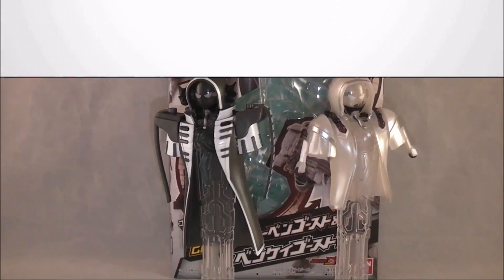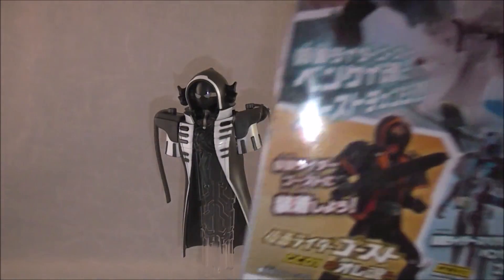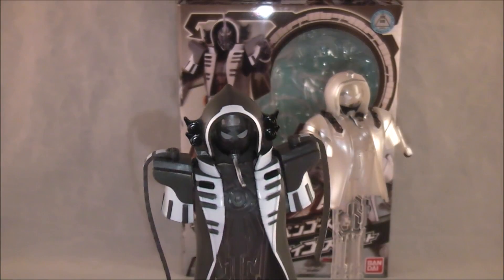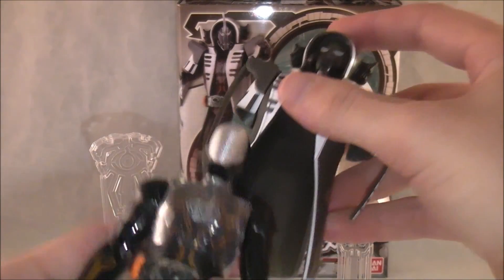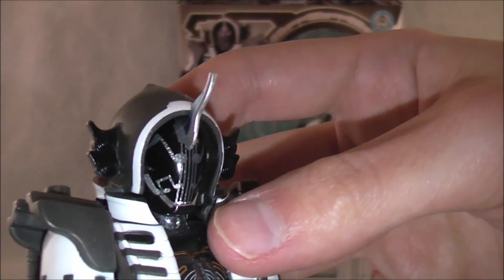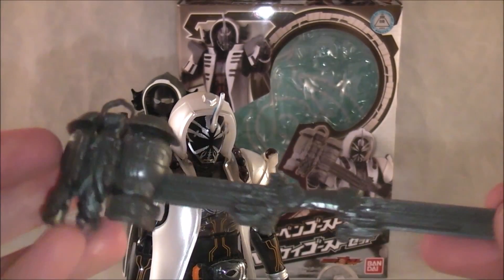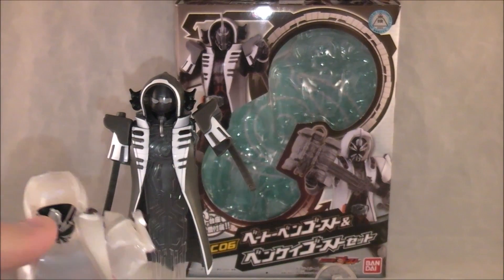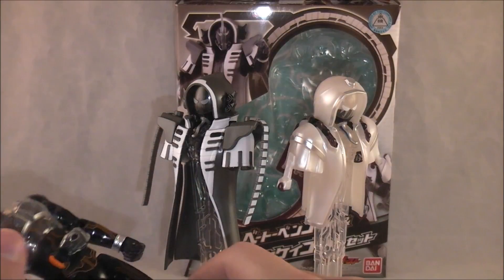Ghost Change Series 06 Beethoven & Benkei Damashii Set Review (Kamen Rider Ghost)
Welcome to my review of Ghost Change Series 06 Beethoven and Benkei Damashii Set. Is this the best of the GC sets? Find out in the review.